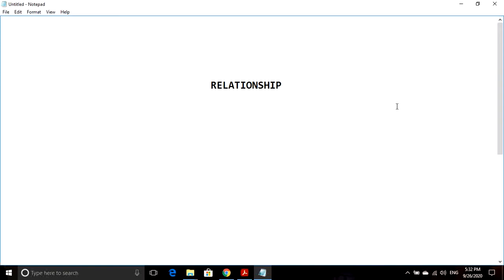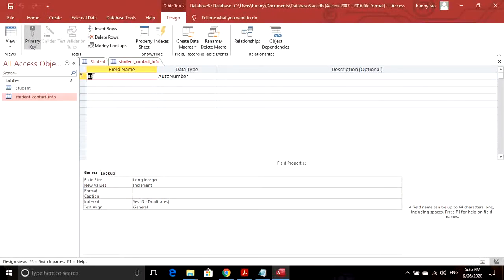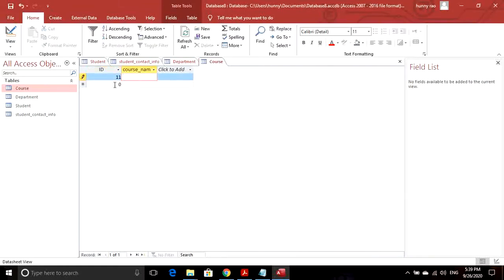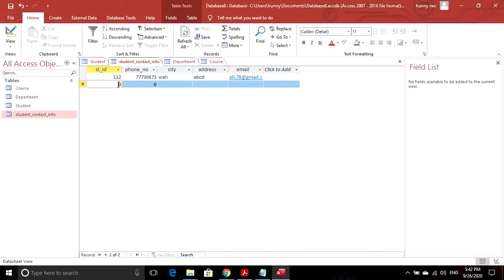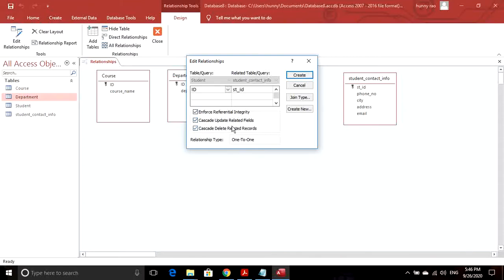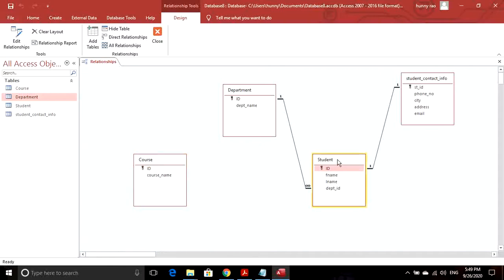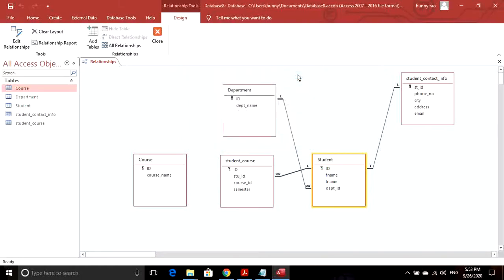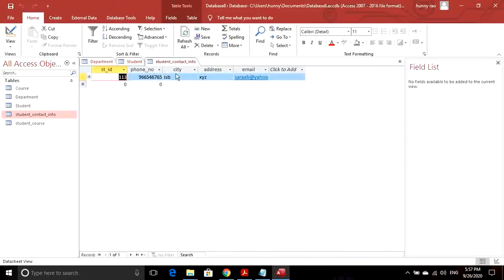Relationships in MS Access.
In this video I have explained one to one, one to many and many to many relationship in MS Access.